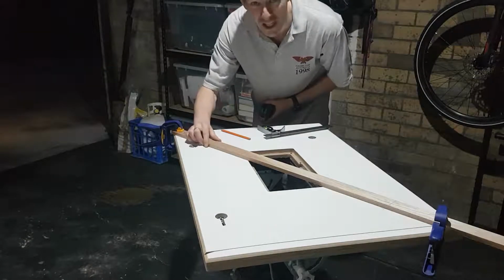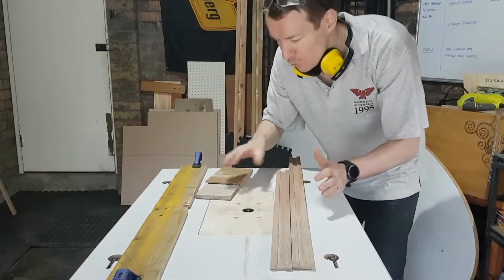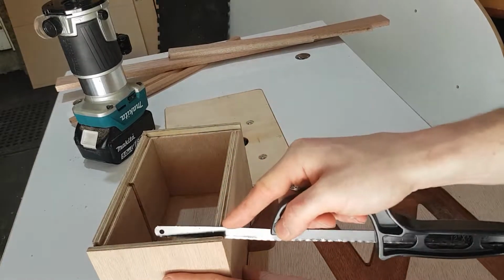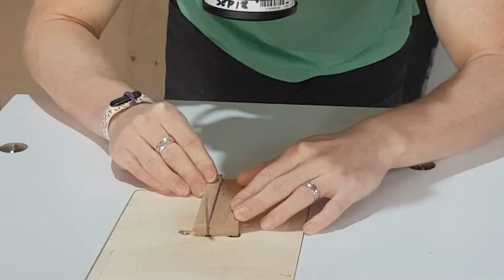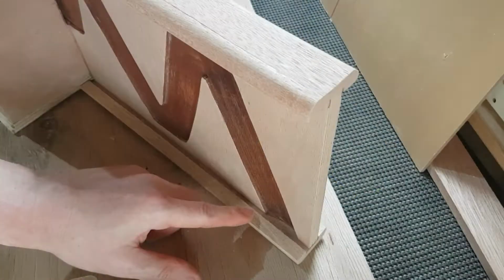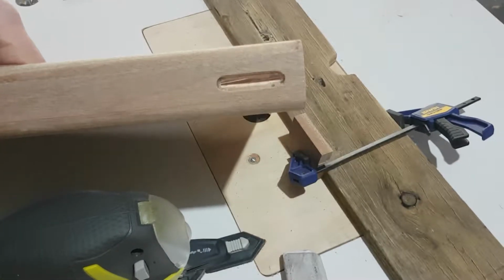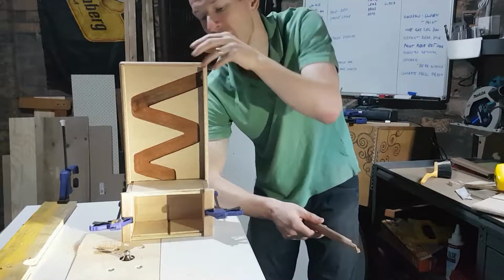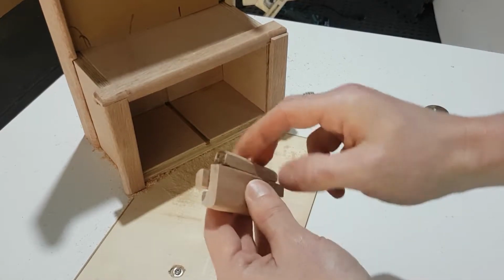Coin-Run Moneybox - Part 3/4: Edge Banding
Edge banding the twin's moneybox to hold in the perspex faces and to pretty it up. I'm using meranti and trying to play with the router a bit to get some smooth profiles. This stage should complete the main construction.